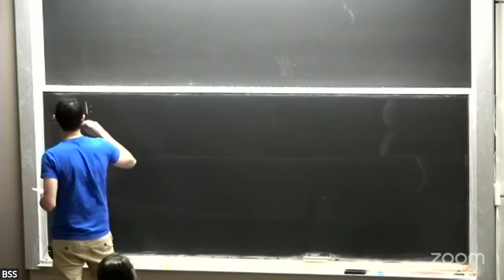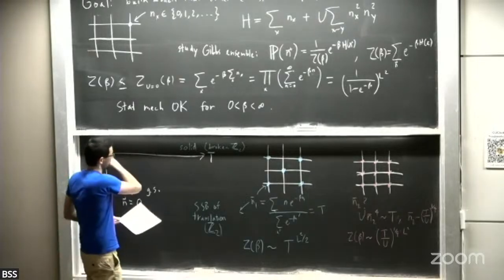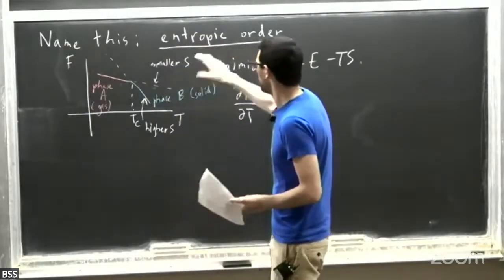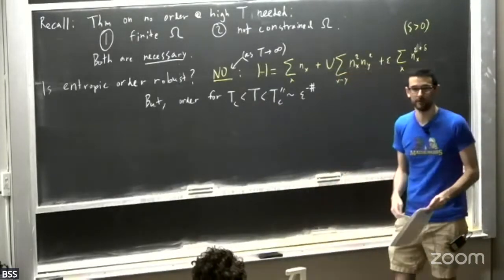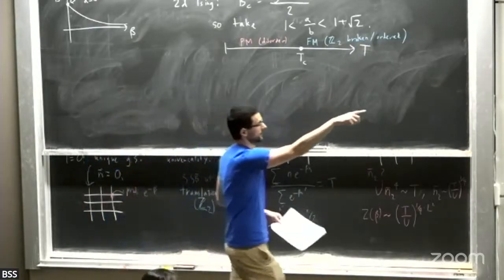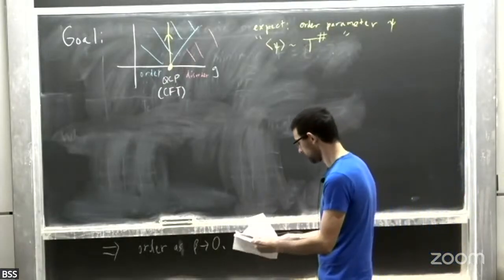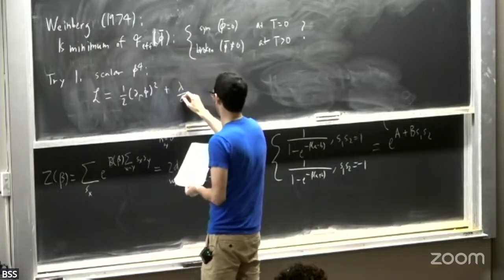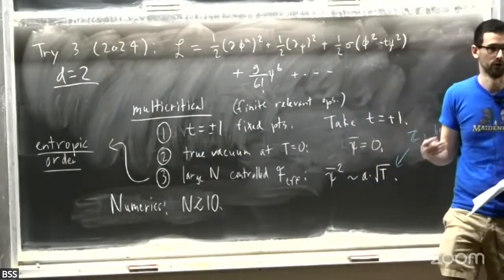A. Lucas II - How to build an ordered phase at arbitrarily high temperature